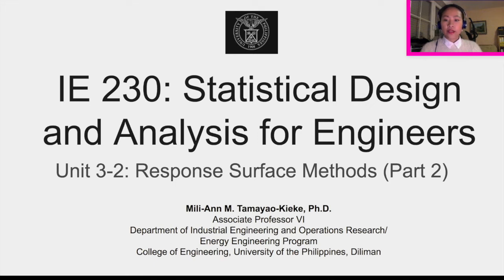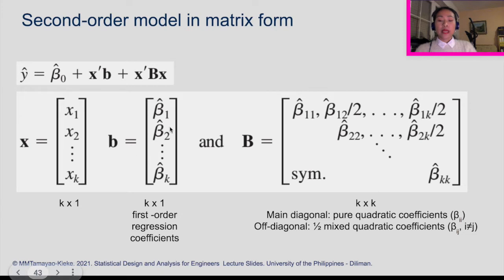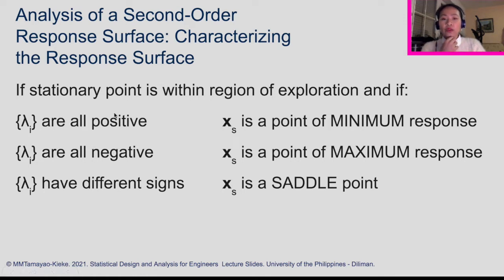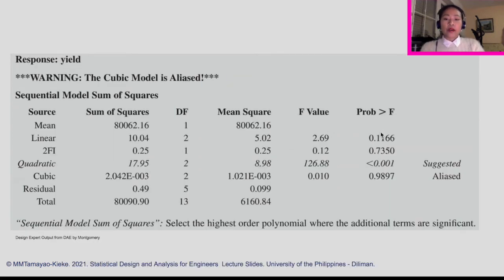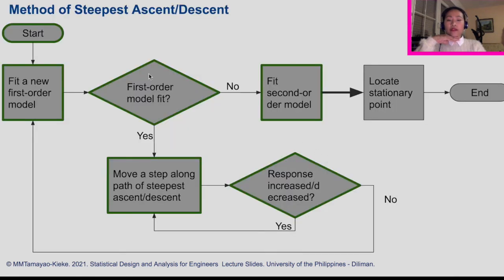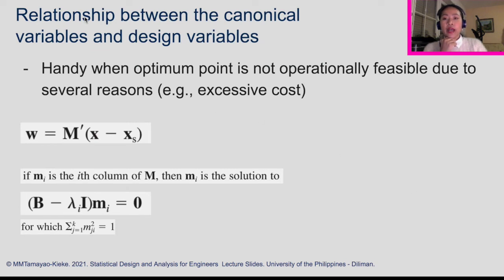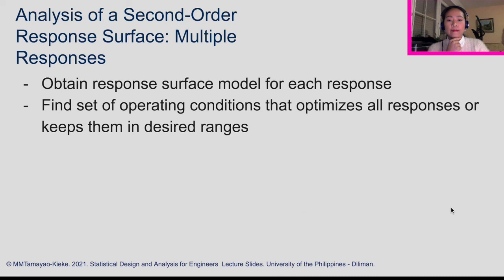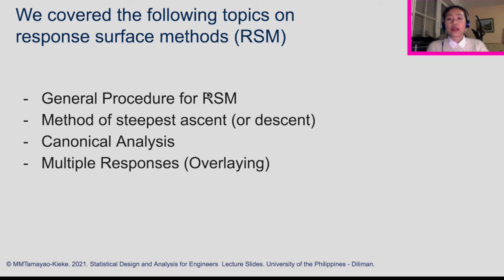IE 230 Lecture 3-2.2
Response Surface Method
- Continuation of Method of Steepest Ascent (Second-order Model Fitting and Analysis, Locating the Stationary Point)
- Canonical Analysis
- Multiple Response Variables